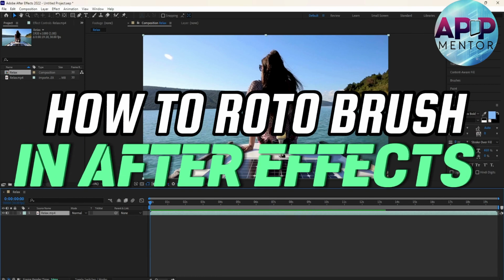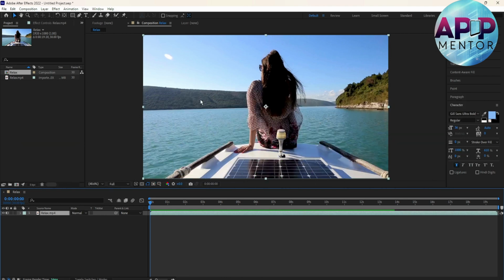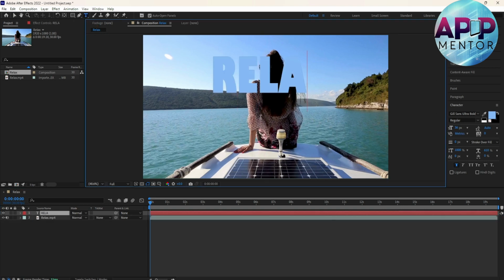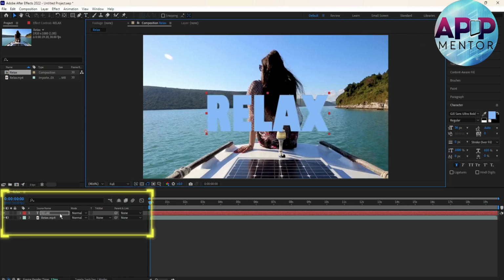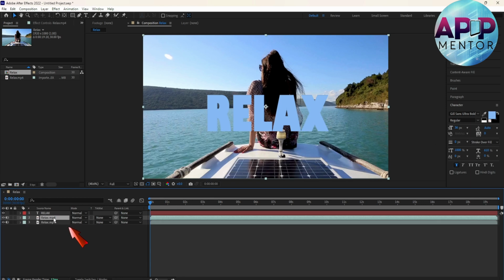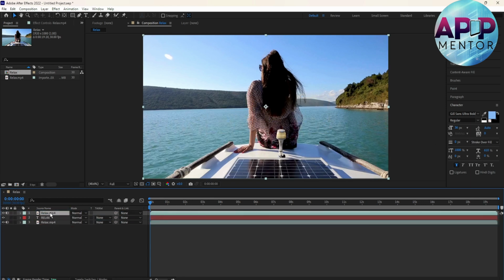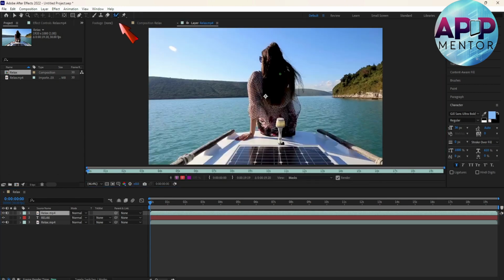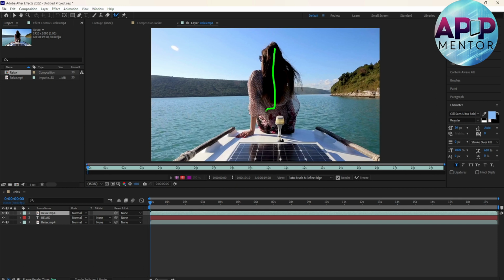How to Use the Roto Brush in After Effects (Step-by-Step Guide)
Want to learn how to use the Roto Brush tool in After Effects? In this video, I'll guide you through the steps to effectively use the Roto Brush to isolate and edit moving objects in your footage. Follow this step-by-step tutorial to master rotoscoping techniques in After Effects.